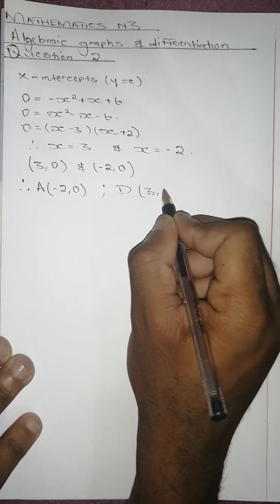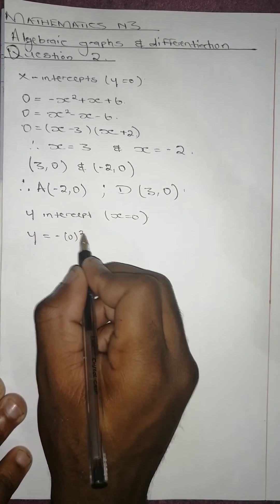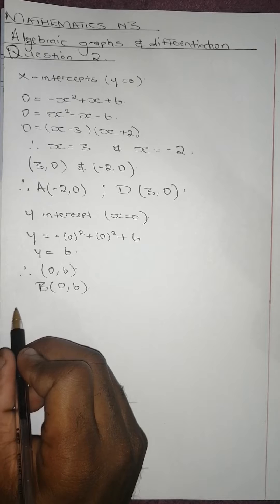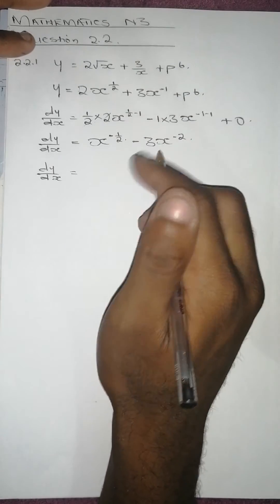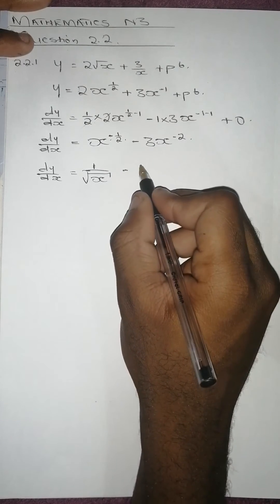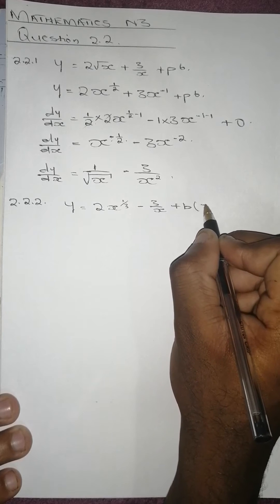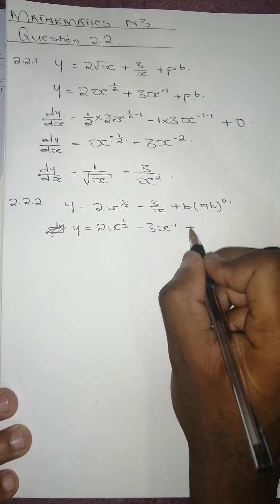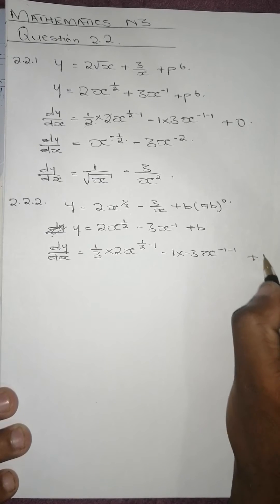Mathematics N3 : Algebraic Graphs and Differentiation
In this video we'll be showing how to answer questions to Algebraic Graphs and Differentiation.
The question was taken from a Mathematics N3 question paper